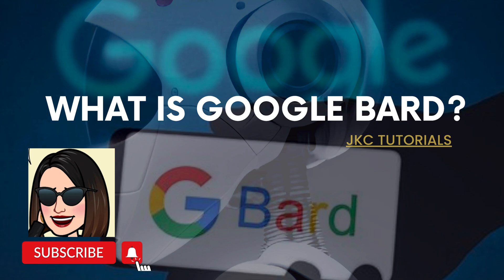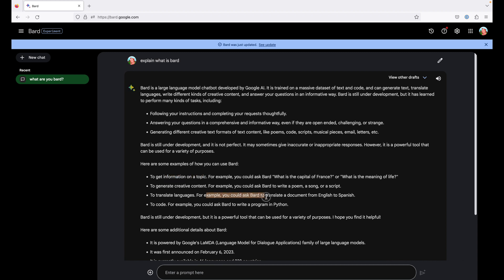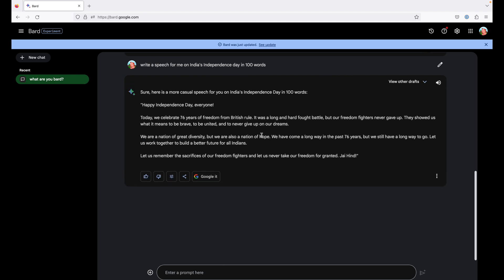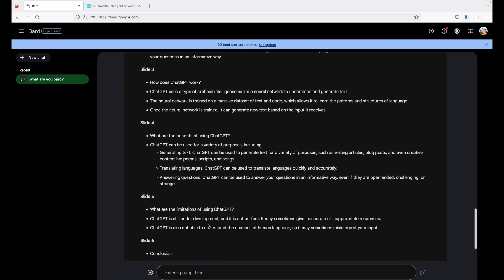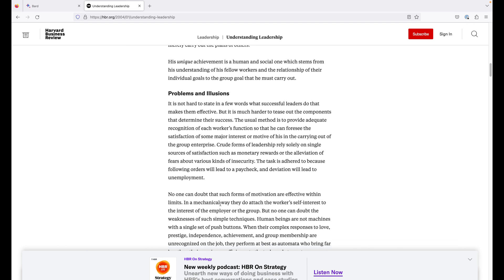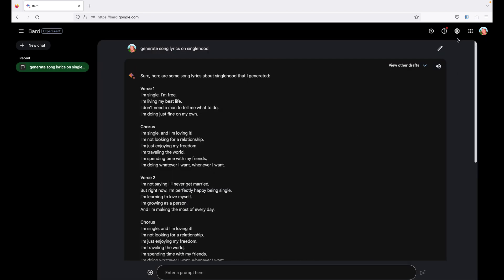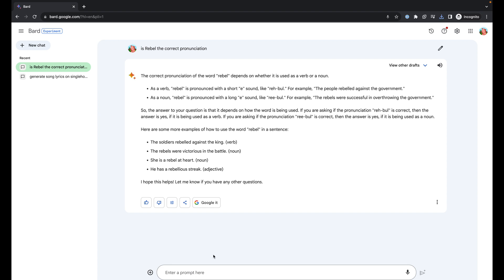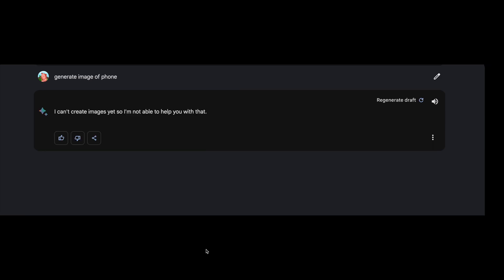Understanding Google Bard (Gemini AI): A Complete Tutorial for Beginners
JKC Tutorials - What is Google Bard (now Gemini)? | Gemini Explained
Unlock the power of Google's revolutionary AI! In this comprehensive JKC Tutorials video, we dive deep into Google Bard, now officially known as Gemini. Discover exactly what Google Gemini is, how it works, and how this cutting-edge Generative AI (GenAI) is competing directly with OpenAI's ChatGPT and Microsoft's Bing. Whether you're a beginner or looking to understand the nuances of the AI revolution, this tutorial covers everything you need to know.
We explore real-world Google Bard examples and practical applications, from generating creative content like speeches and song lyrics to writing Python code and crafting perfect Instagram captions. Learn how to access Bard (Gemini) at bard.google.com, navigate its features, and understand its capabilities, including real-time information processing and seamless integration with Google apps like Gmail, Google Sheets, and Docs.
However, we also provide an honest look at Gemini's current limitations and "failures," ensuring you have a complete picture of this evolving AI tool.
In this Google Bard (Gemini) Tutorial, you'll learn:
 * 00:00 Introduction to Google Bard (now Gemini AI): Get a clear definition of Google's powerful conversational AI chatbot and its evolution.
 * 02:05 Practical Examples & Capabilities: See Bard/Gemini in action! Learn how to:
   * Generate speeches in various styles.
   * Compose professional emails.
   * Create presentation outlines (like a PPT on ChatGPT).
   * Get real-time information (e.g., stock prices).
   * Summarize articles from links.
   * Generate creative song lyrics.
   * Write and explain Python programs.
   * Assist with pronunciation using voice input.
   * Craft engaging Instagram captions.
   * Understand its seamless integration with Google apps (Gmail, Sheets, Docs).
 * 10:17 Understanding Bard/Gemini's Current Limitations & "Failures": We highlight instances where Bard might provide inaccurate, out-of-context, or incomplete responses, and discuss current feature gaps like image generation.
 * 11:03 Final Verdict & Future Outlook: Our overall recommendation on using Google Bard/Gemini for daily tasks, its benefits (it's free!), and why your feedback is crucial for its development.